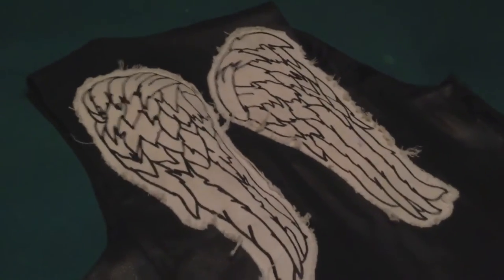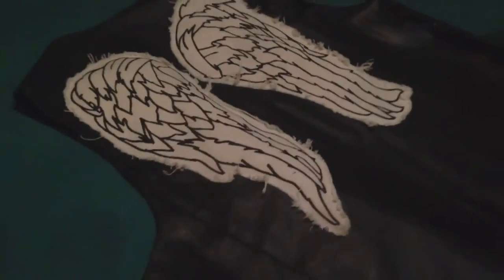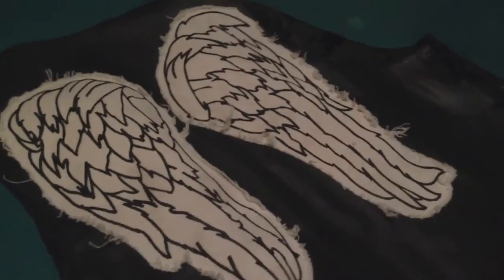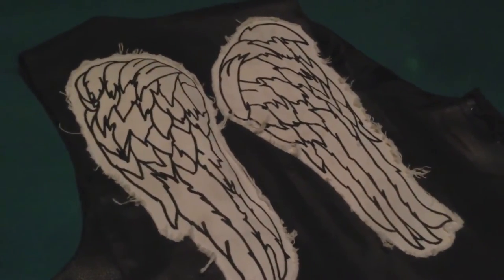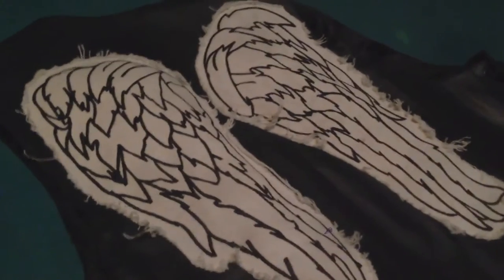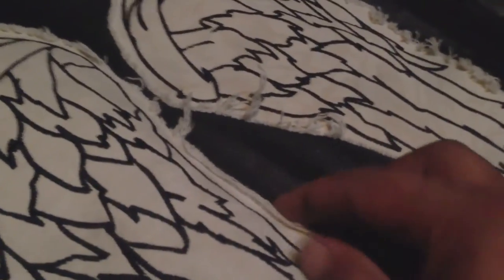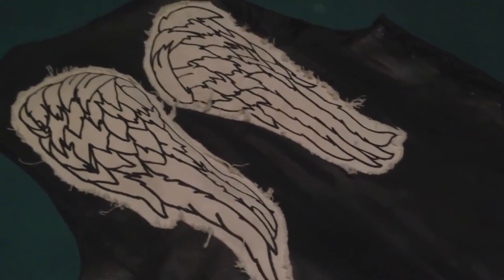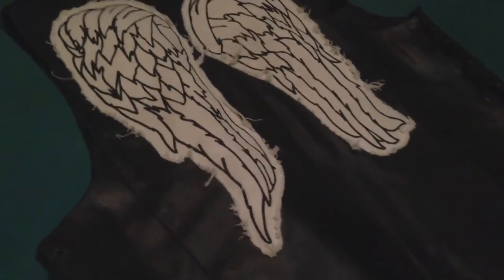The Walking Dead Daryl Dixon Leather Angel Wing Vest Part 2 Reveal and Review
For more projects like Dixon Project Phase 2, and potentially a new series called "Guns of Games" from me and the Game Yanks remember to subscribe, like, and comment the future of these projects depends on you!
                                                                                                                         - Hunter